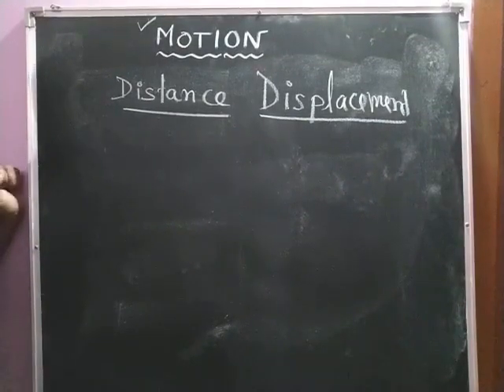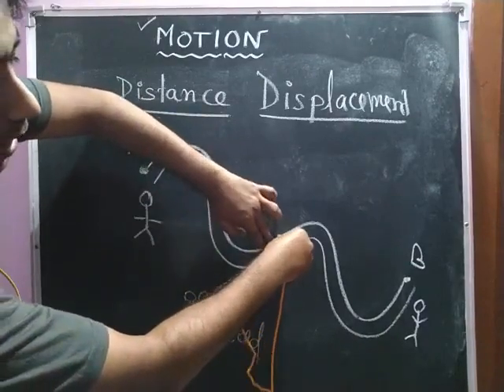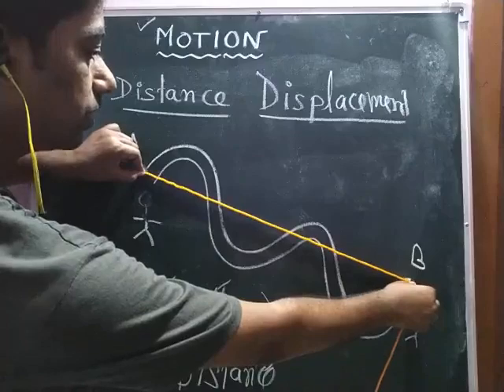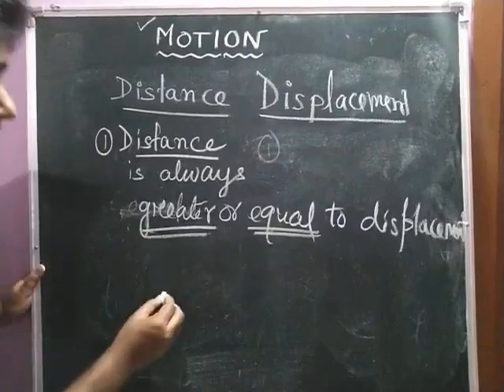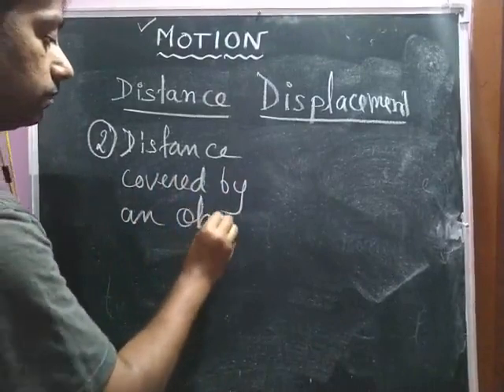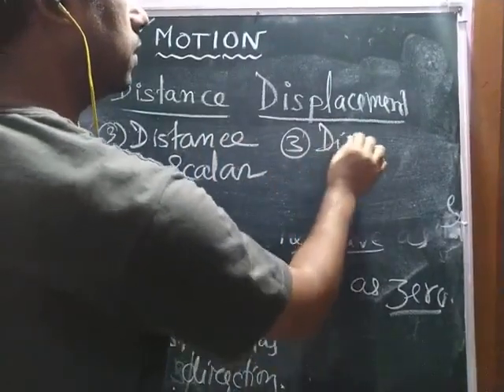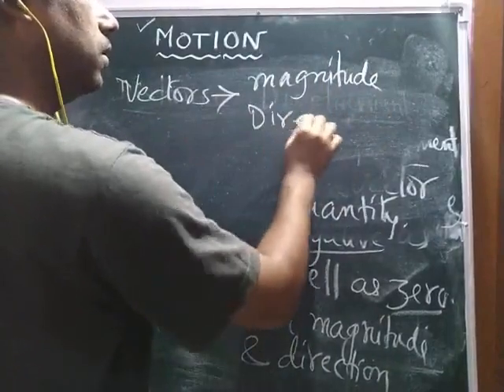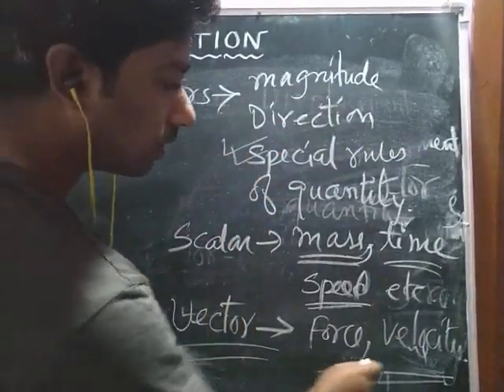Class 9 Science - Motion Part 2 By Tapash Deb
Class 9 Science - Motion Part 2 By Tapash Deb, PGT Physics of KV Barpeta